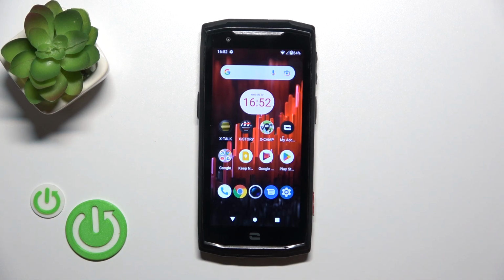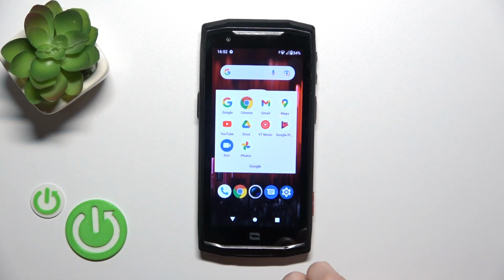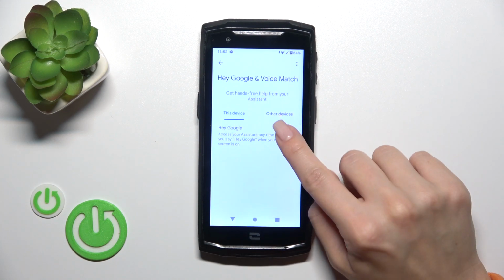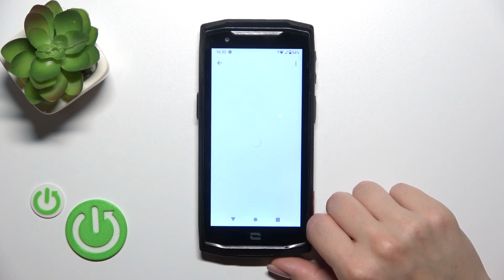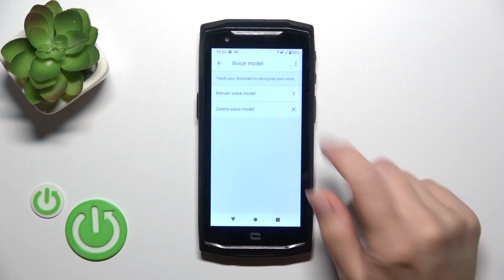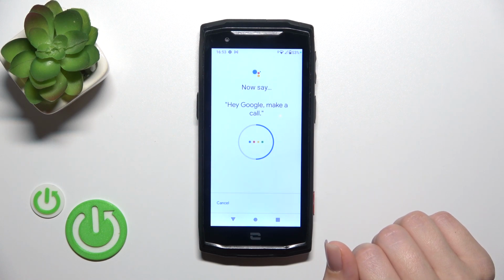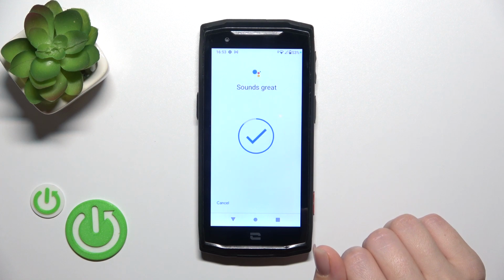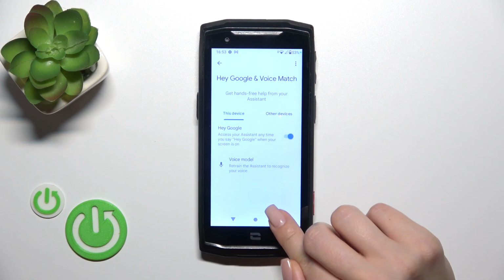How to Turn On Hey Google in CROSSCALL Core M5 – Manage Hey Google Feature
If you're wondering how to turn on the Hey Google option in your CROSSCALL Core M5, then here we are coming with help! In this tutorial, we would like to guide you to a proper section, where you'll be able to successfully turn on the Hey Google feature. you'll be able to control your device with special commands! So let's follow all shown steps and successfully turn on the Hey Google in CROSSCALL Core M5!